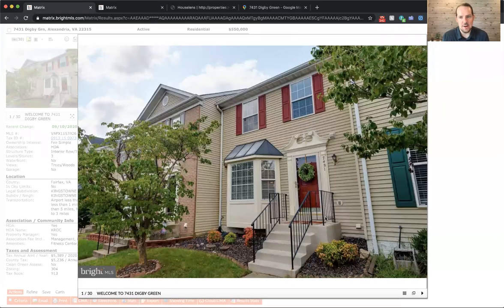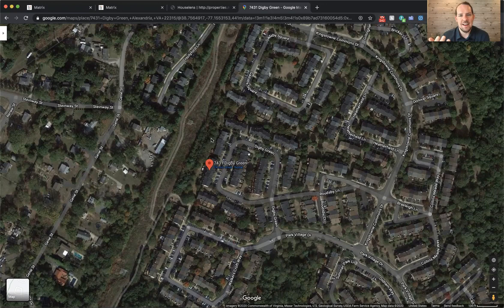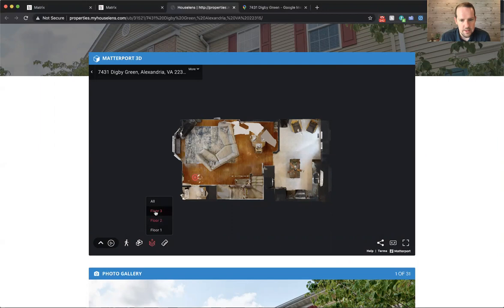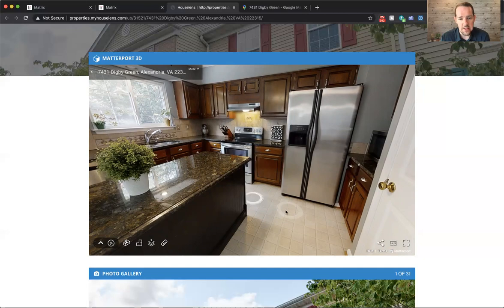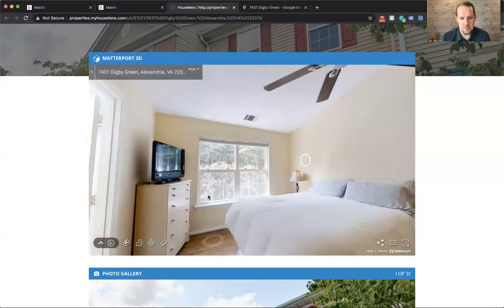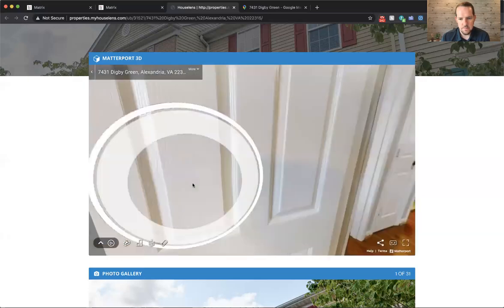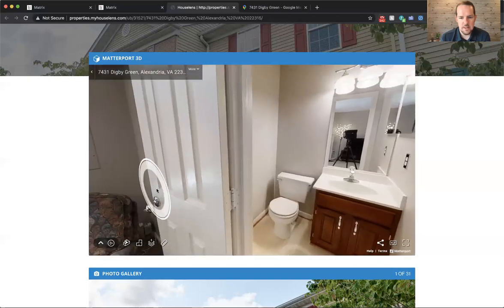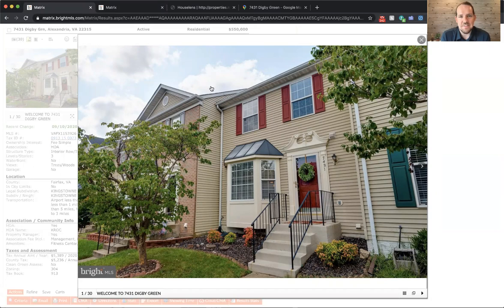New Listing: 7431 Digby Grn, Alexandria, VA 22315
Ryan Nicholas presents his new listing in Kingstowne neighborhood of Alexandria, VA.